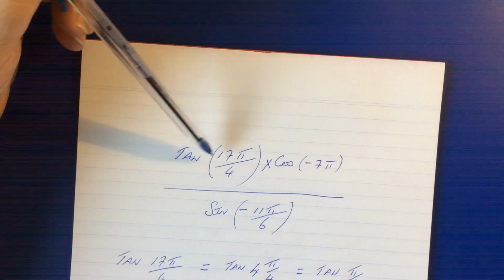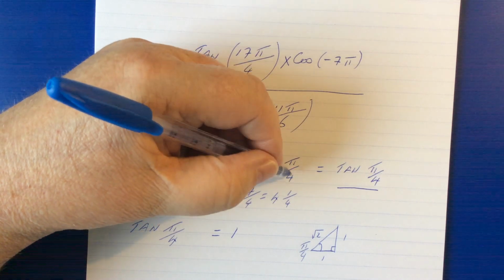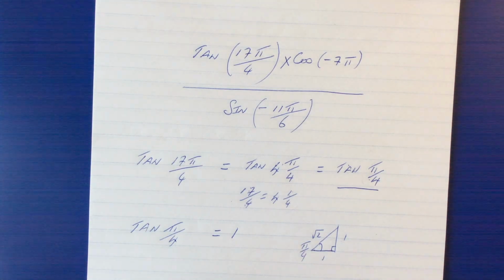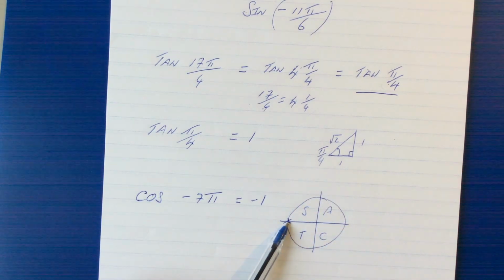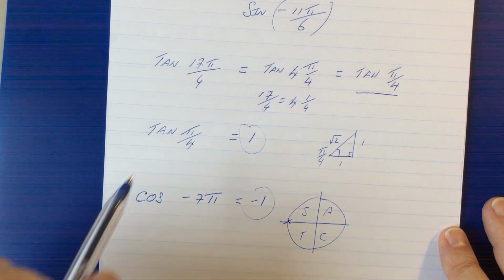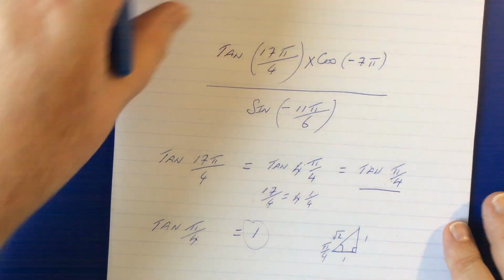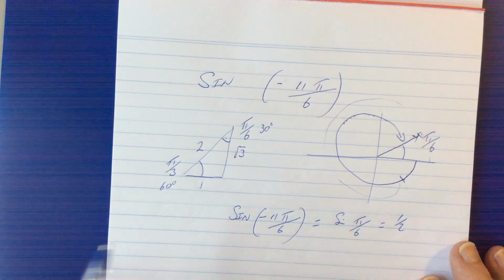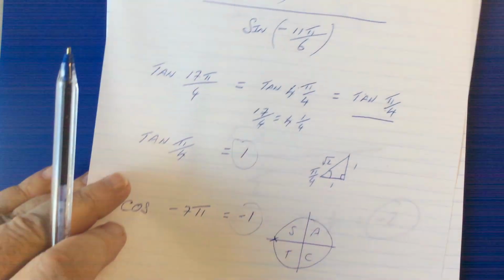Solve this problem. Division of Trigonometric values